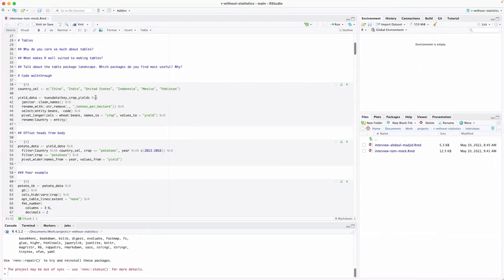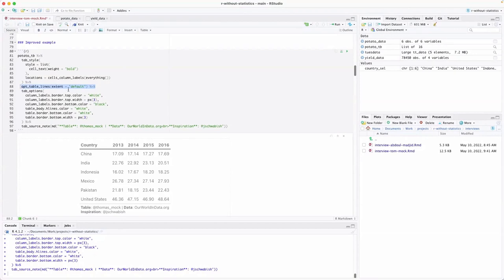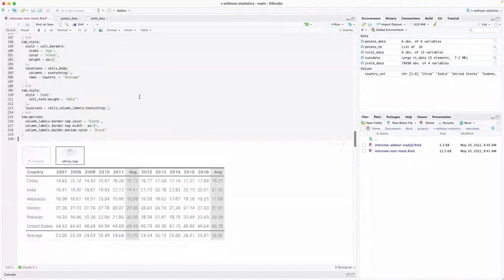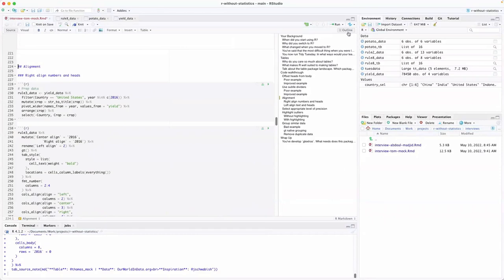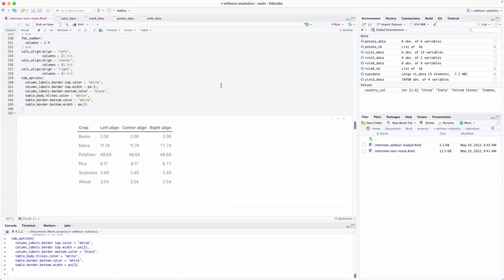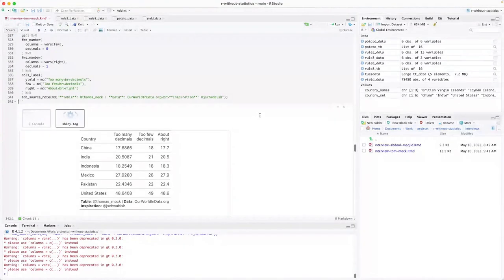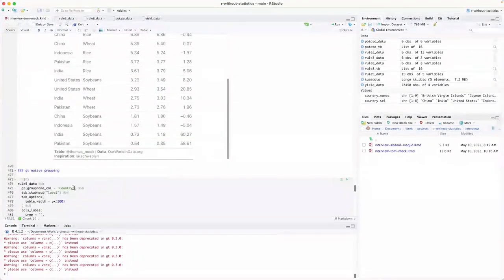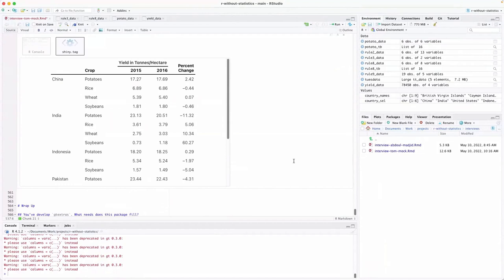Making high-quality tables in R with the gt package: a conversation with Tom Mock